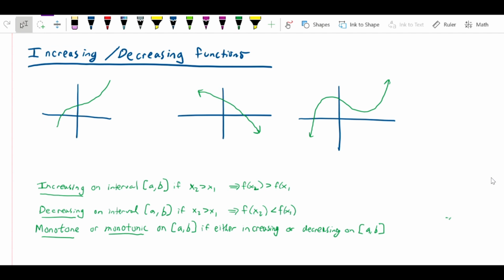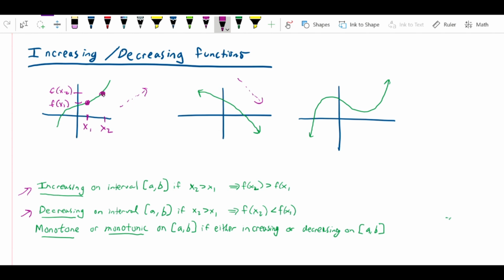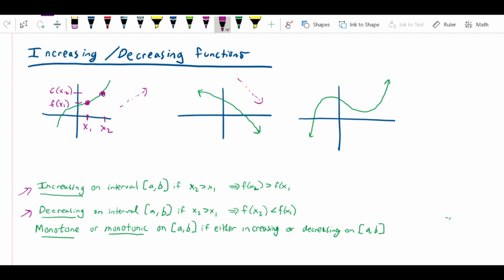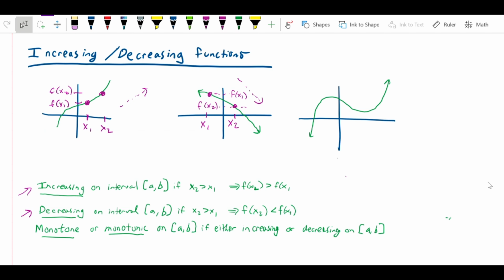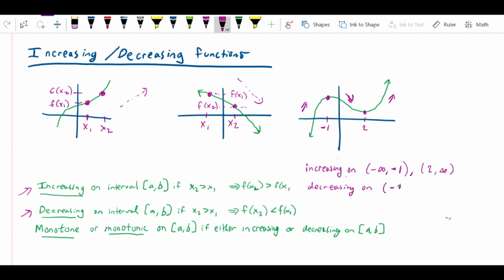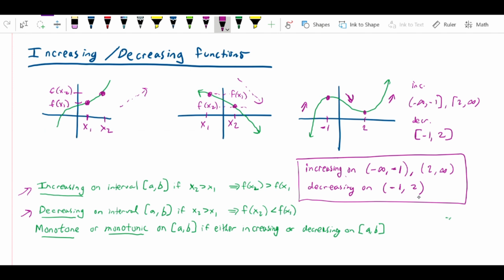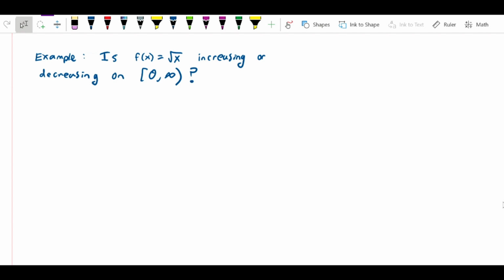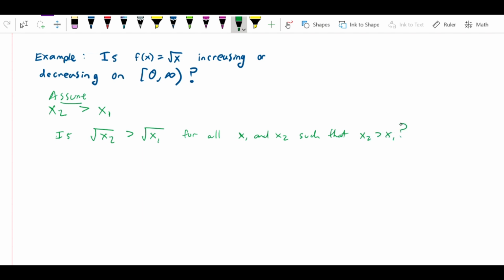Math 151 Pre calc1 increasing and decreasing